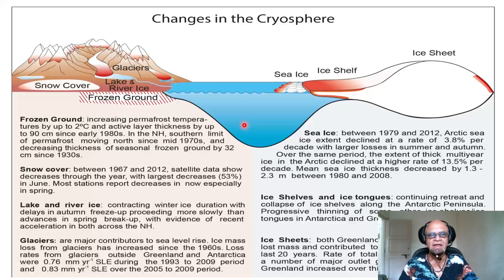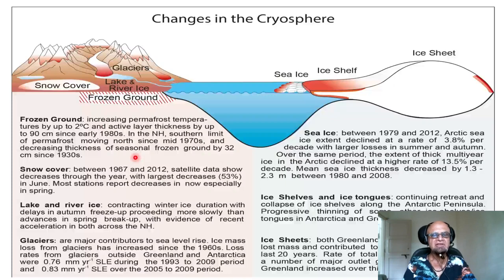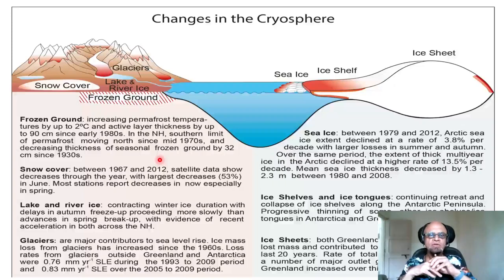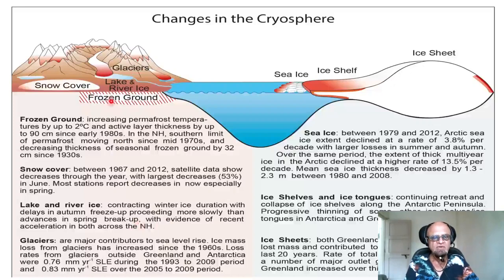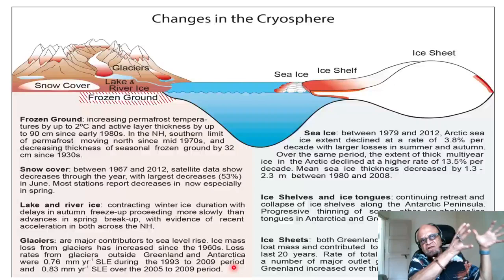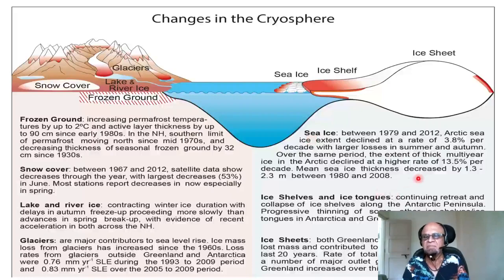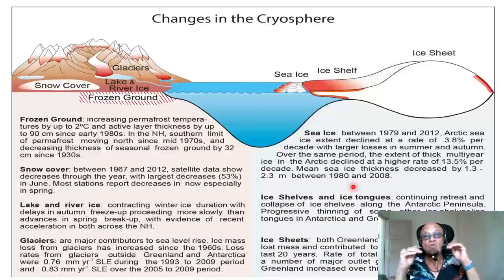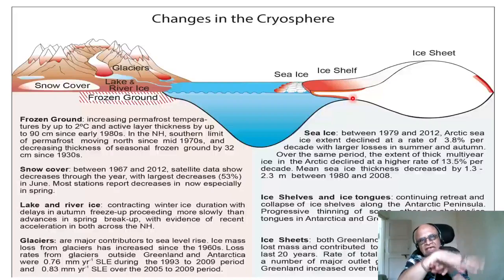10.1.6 - Ajja, Cryosphere includes Glaciers, Sea Ice, Frozen Soil, Lakes & Rivers? All are Changing?